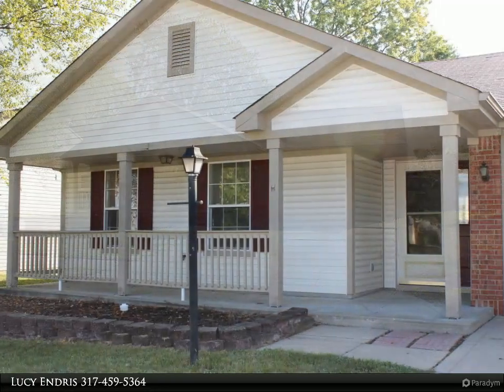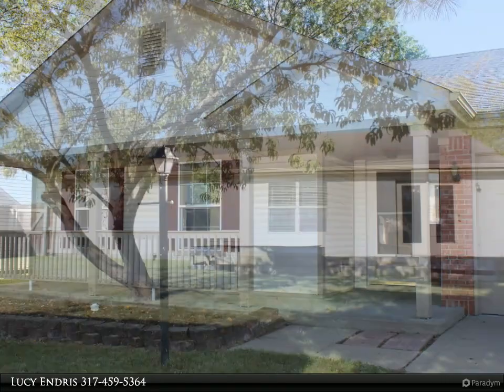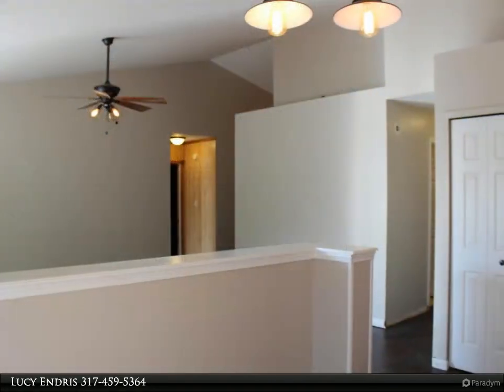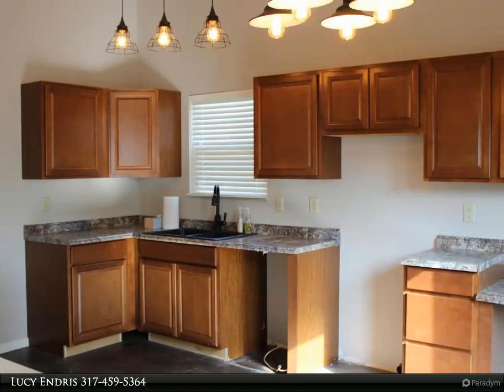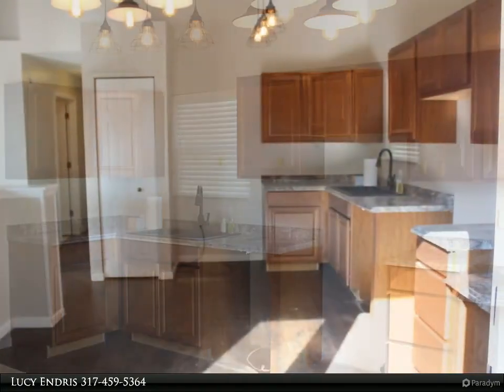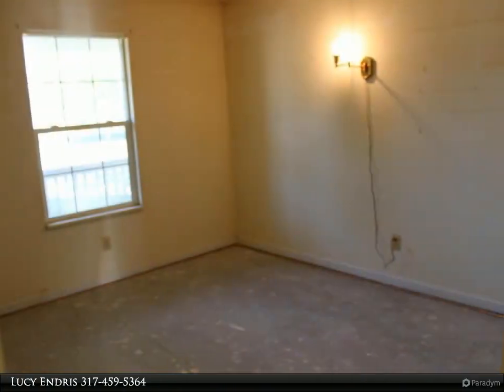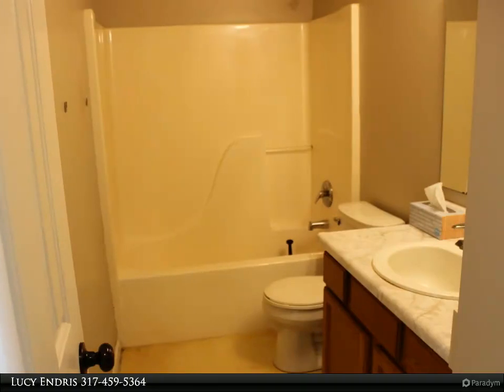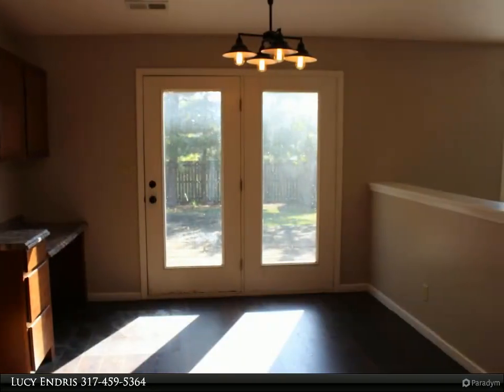Homes for Sale - 233 Story Road, Franklin, IN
Please enjoy this property video created by Carpenter Realtors

233 Story Road
Franklin, IN 46131

3 Bedroom 2 bath ranch in Franklin. Open concept. Cathedral ceilings with new lighting. Split floor plan. 2 car insulated garage with attic pulldown for storage. Beautiful backyard with mature trees, mini barn and privacy fence. Front covered porch. Newer HVAC system. GREAT location: On the Franklin trails system and park. Close to downtown, hospital, shopping and schools. Home needs new flooring, paint, appliances, and master bath. CAN NOT go FHA, VA or USDA. Needs TLC. Property is sold As-IS,

Presented By:
Lucy Endris, Carpenter Realtors